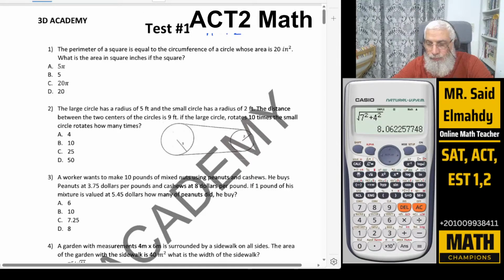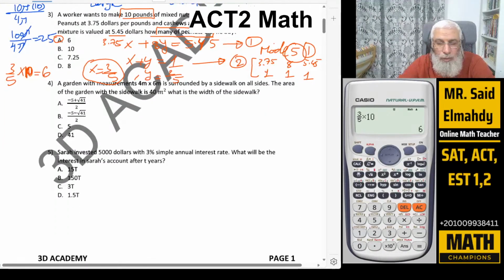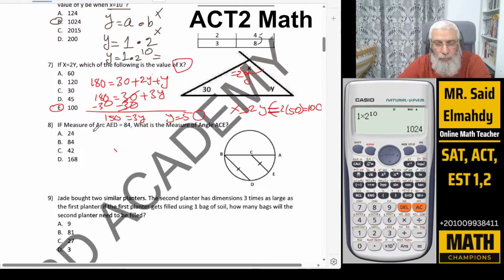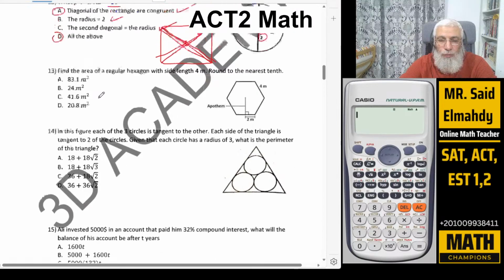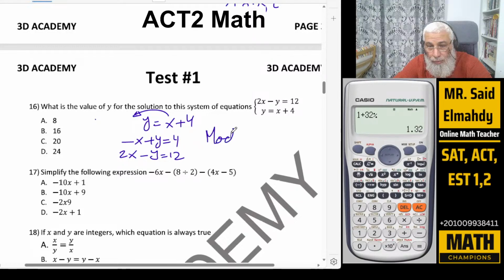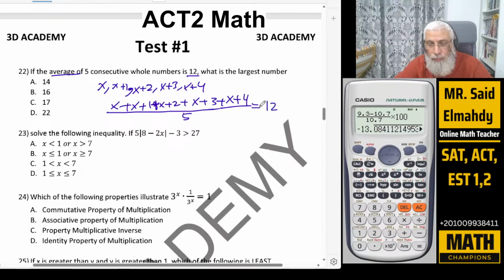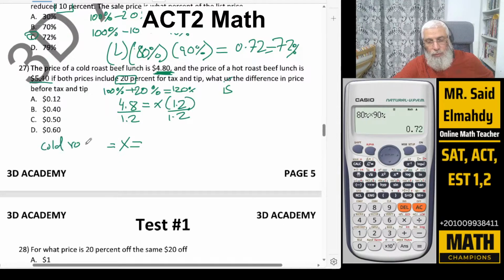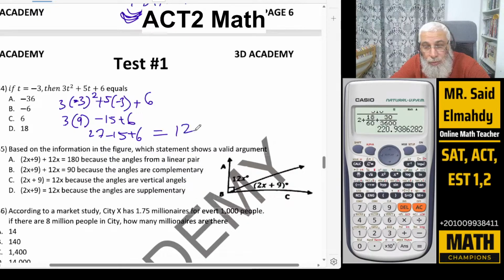Math Champions Live Stream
شرح باللغة العربية الأكت والسات وان والسات تو والأي جي
Explanation ACT , SAT , SAT II, IGCSE , Math one in Arabic

 رياضيات ماث واحد وماث تو ACT Math, SAT Math, SAT II Math
حل امتحان سات وان وسات تو وامتحان الاكت Solving TESTS. ACT test.
 SAT test. SAT II tests
 لطلبة الدبلومة الأمريكية for American Diploma students
طلبة الدبلومة البريطانية For British Diploma students
 شرح الماث باللغة العربية Solving test exam
Math tutor: Mr. Said Elmahdy 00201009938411 mobile number and Whatsapp
ACT Math section test
 SAT Math calculator section solving problems .
Solving sat test. 10th grade 11th grade 12th grade
math Algebra one Algebra two Geometry
Pre-calculus Calculus Powers
Mathematics IGCSE Grade 10, grade 11, grade 12, grade 9
 Math teacher Math tutor Math lesson,
 math lessons Math problems explanation
Solving problems solving math problems
 Solving equations Math problems solution
Algebra problem solving Ordering and comparing
rational numbers Grade 7th 7th grade 6th grade
 negative numbers
adding, subtracting, multiplying, dividing, fractions, and decimals
 Probability data and statistics
Typical curriculum in the United States
Practice exercises Instructional videos
personalized learning dashboard
Empower learners to study math science, and economics to calculus